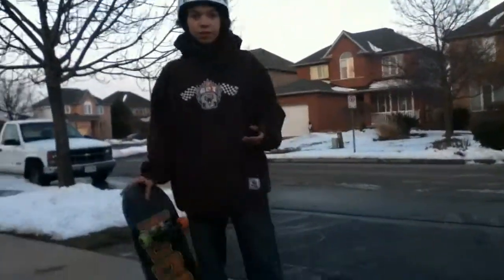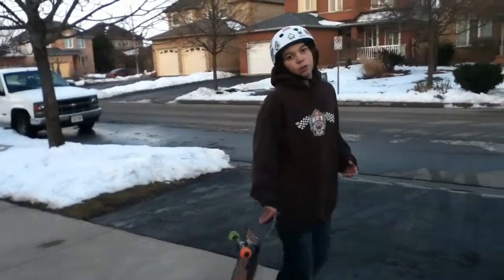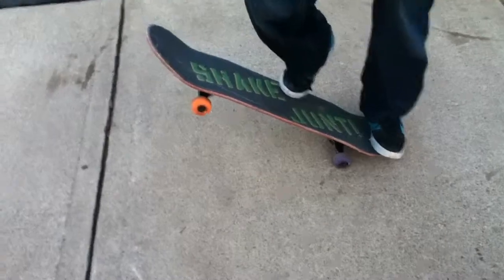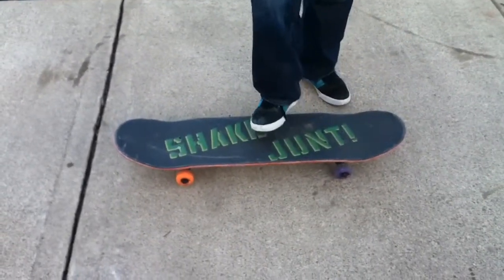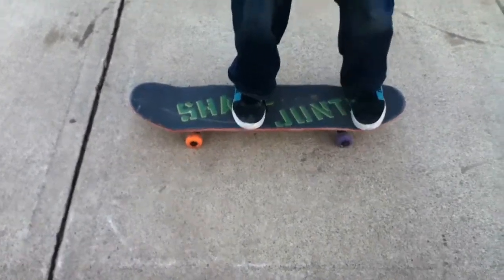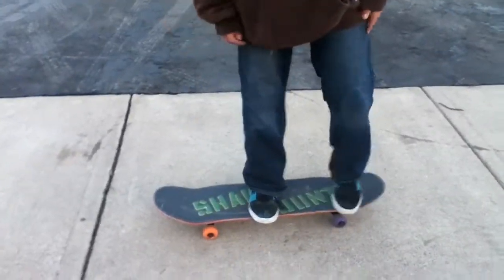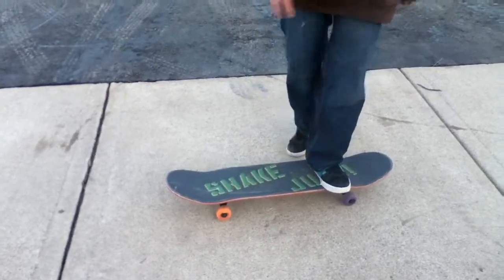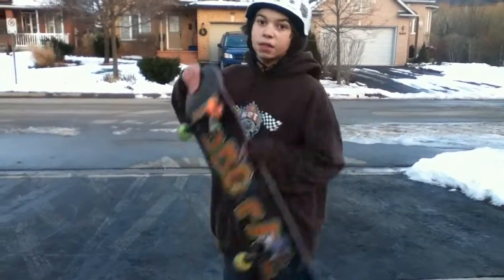How To Kickflip